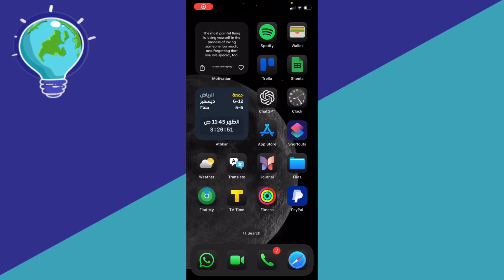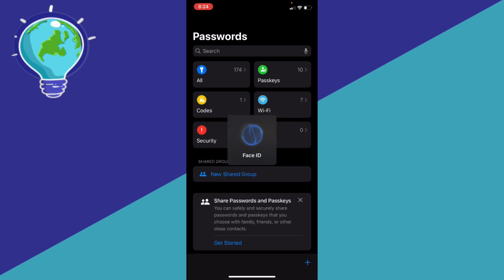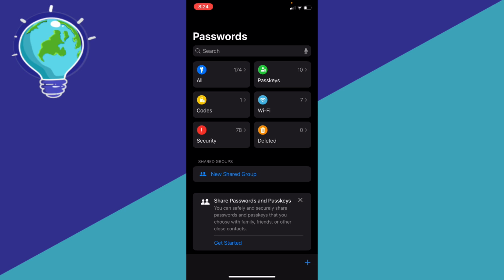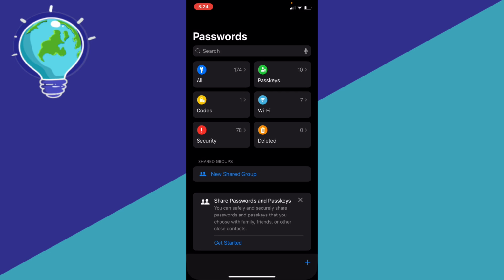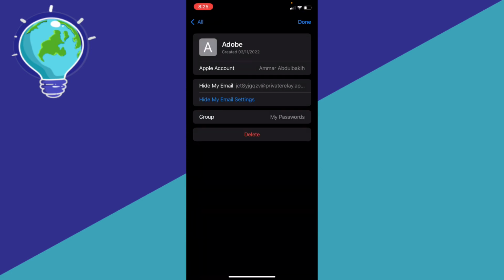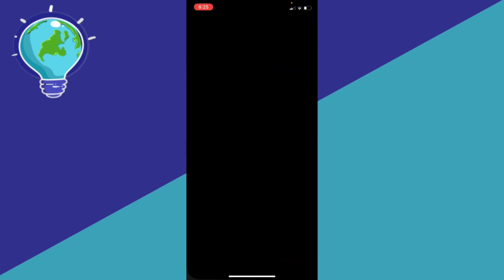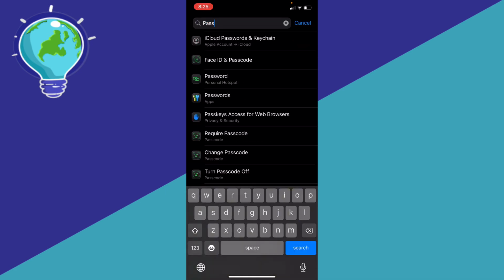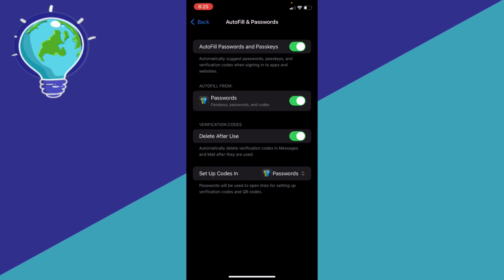How to Use Passwords App on iOS 18 - Full Guide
Learn how to use the Passwords app on iOS 18 with this comprehensive step-by-step guide. Safely store and manage your passwords across your devices, ensuring you stay secure while navigating your apps and websites.